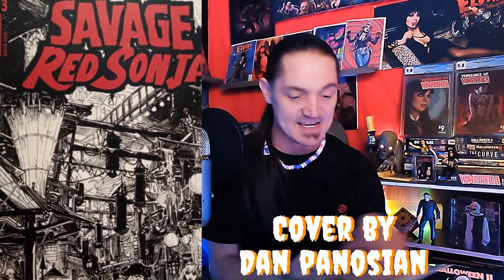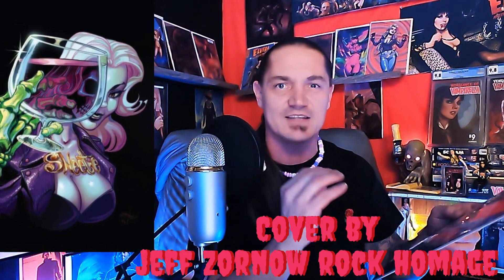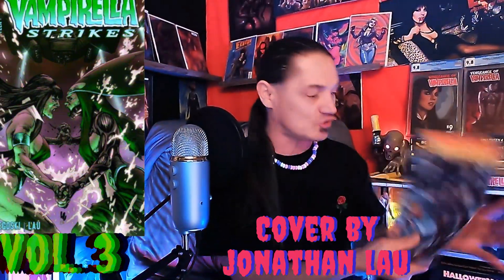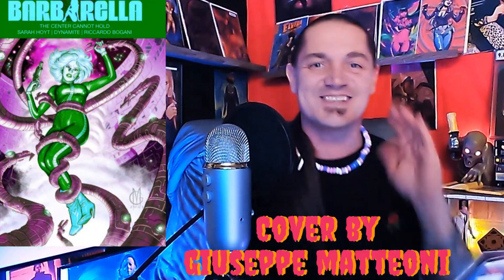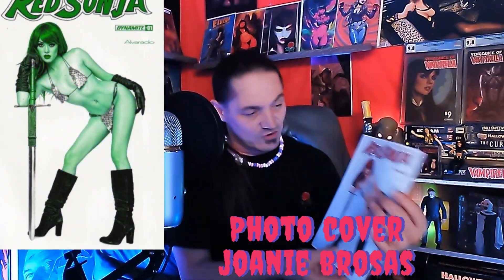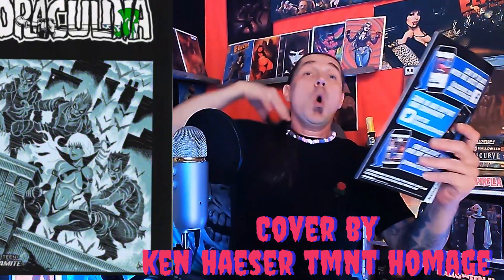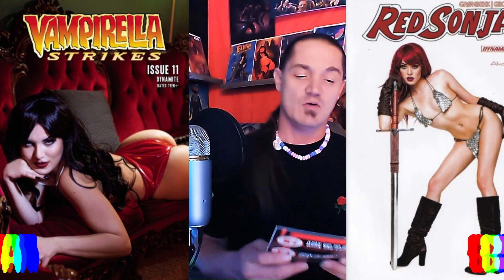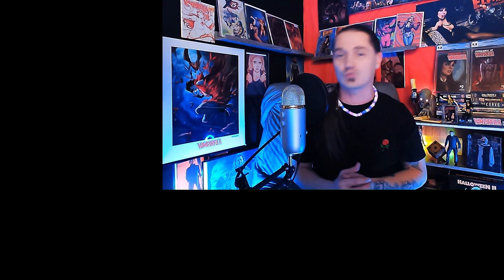Unleash the Insane Mystery: 10 Pack Thrilling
Welcome back to BBB Hardcore Comics, where I dive deep into the world of comic book collectibles! In today's electrifying episode, I've got something special for you - a Mystery 10 Pack unboxing, you won't want to miss! But that's not all - stick around until the end for the ultimate Cover Showdown that will leave you on the edge of your seat!
If you're a hardcore comic book enthusiast or just someone looking for a thrilling unboxing experience, this video is tailor-made for you. comics unboxing dynamiteentertainment @TheEXP